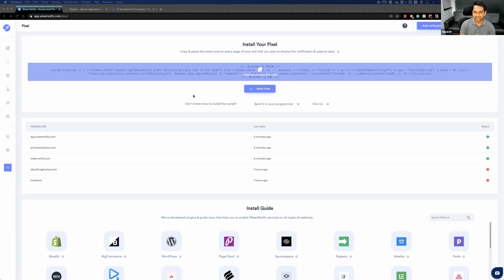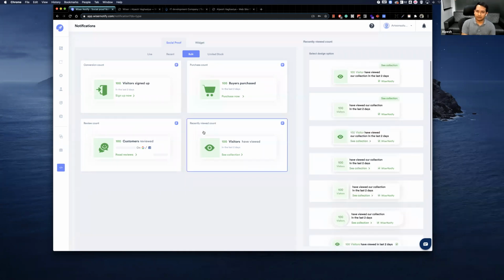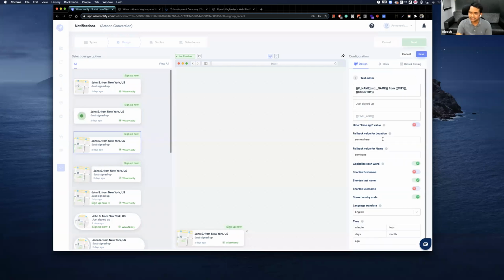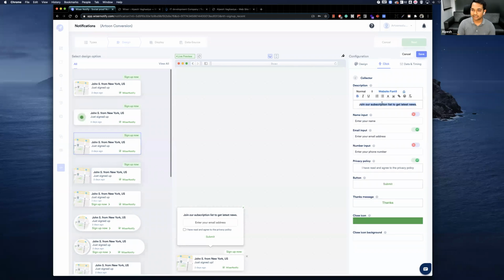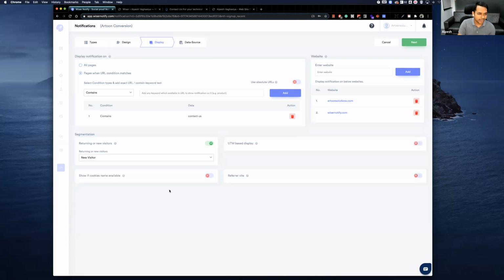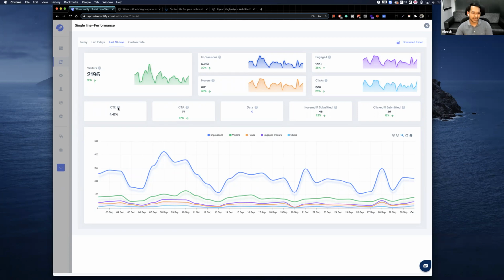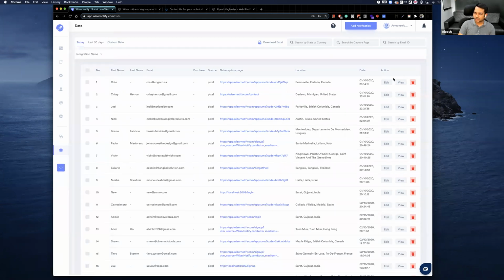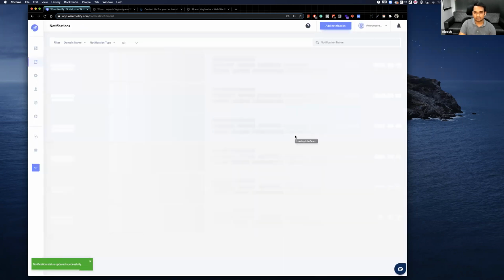Customizable social proof notifications to increase credibility & up your sales with WiserNotify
WiserNotify is a tool that delivers customizable social proof notifications and widgets to build trust and increase sales.

On this webinar, we sit down with the team from WiserNotify to show you how you can build instant credibility through 10+ dynamic social proof notifications, including conversions, reviews, and YouTube views. Get 60+ notification templates, 150+ integrations, and tons of widgets like announcements and review feeds. It's a great alternative to Fomo!